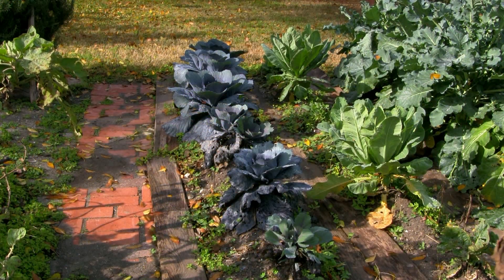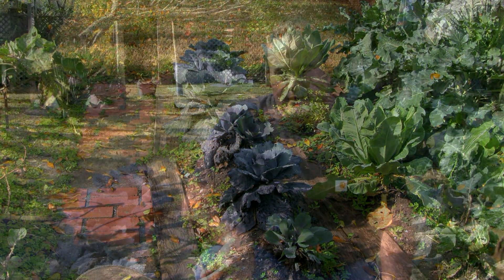"Fall Vegs. 100-days" #201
Over 3-months went by since we planted our vegetables ! In our second growing season Things are Great ! Eat Healthy by growing vegetables ! "Watch Video # 194 SECRET SAUCE" vegetable gardens,for the Organic Soil ! Happy Gardening ! Ciao Baby !